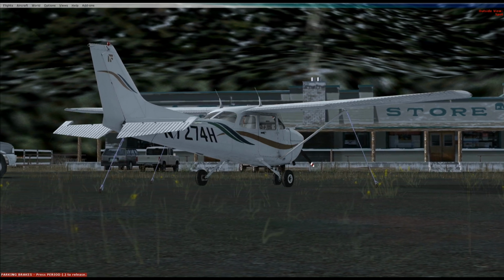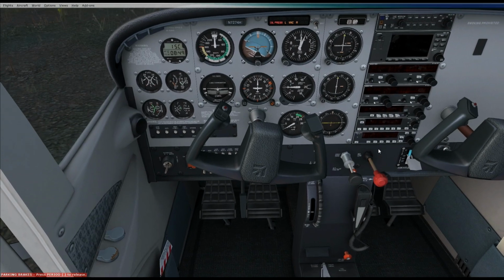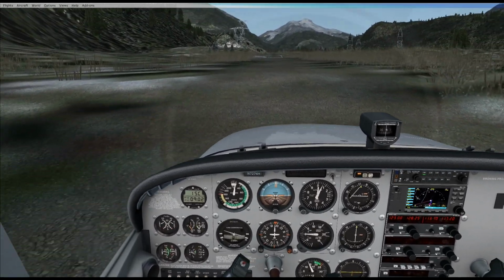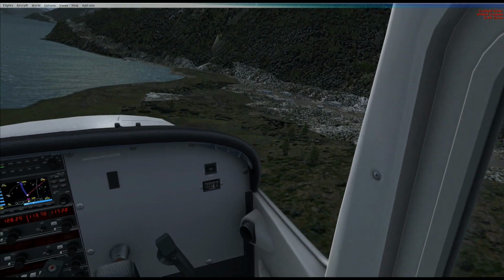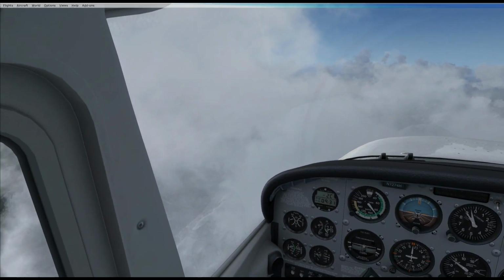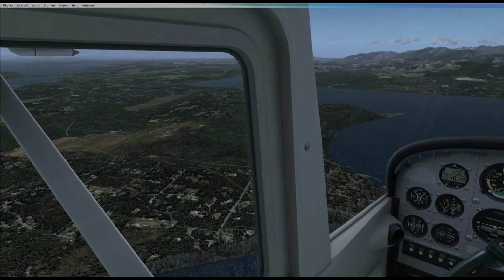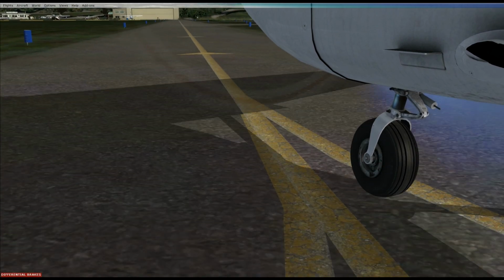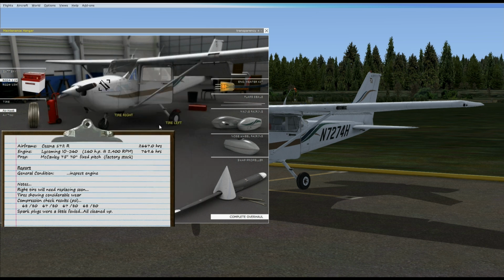Smokey Blue A2A Cessna! - ORBX CBB7 Tipella (FSX)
Here I go again in A2A's Cessna 172R aircraft for FSX. In this video I'm flying from CBB7 Tipella (ORBX) to 0S9 Jefferson International (ORBX). En route I go through my procedure for leaning during the climb and showcase the wonderful scenery from ORBX.

I get some engine issues upon landing...a bit mysterious. Will have to monitor and see how it goes on future flights.

Chapter list:

00:43 - Walk-around
03:38 - Prime and startup
05:15 - Taxi
09:03 - Run-up
09:40 - Takeoff
11:40 - Leaning procedure for the climb
14:30 - 9,000 ft cruise...nice views...
15:23 - More nice views from 11,000 ft
15:47 - Starting the descent...
16:18 - View from the back seat during flight
17:38 - Approach to land
18:40 - Landing
19:40 - Taxi to parking
20:28 - Engine trouble?
22:40 - Push back and hangar check